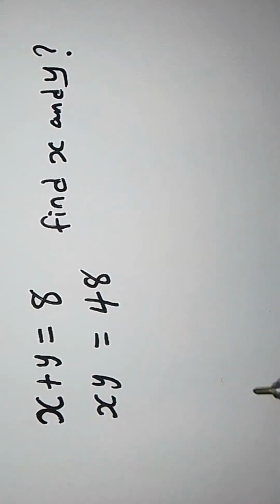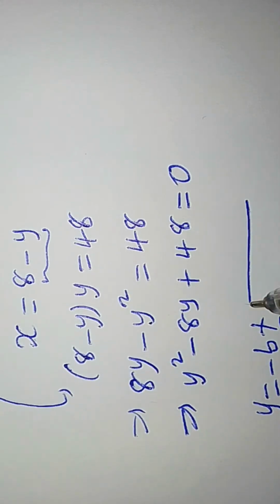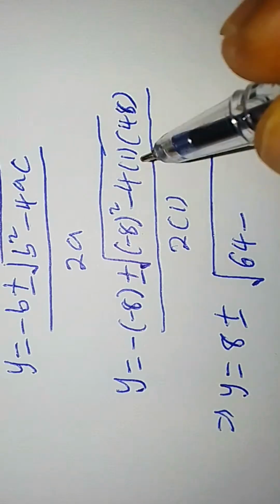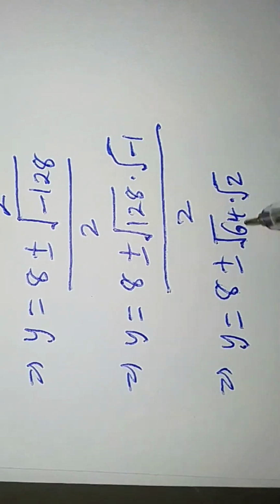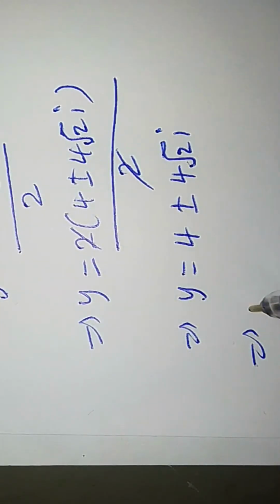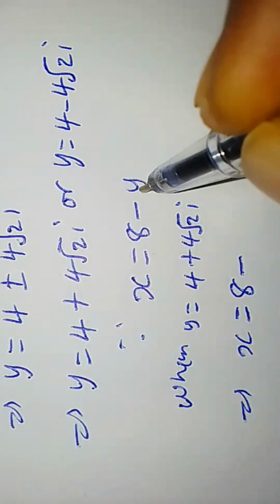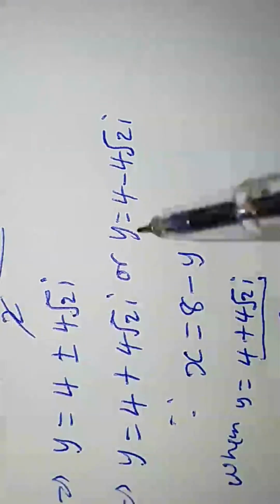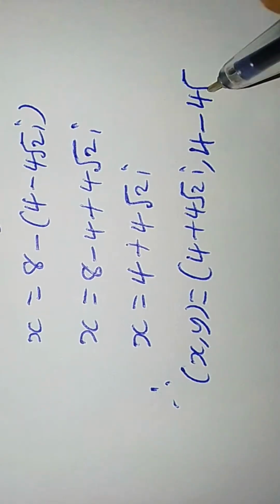a simple math olympiad question